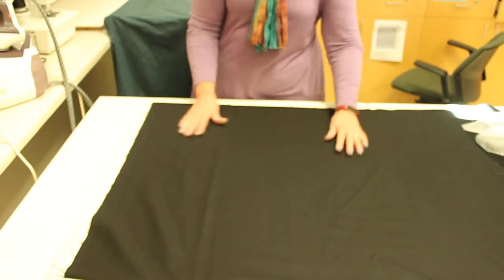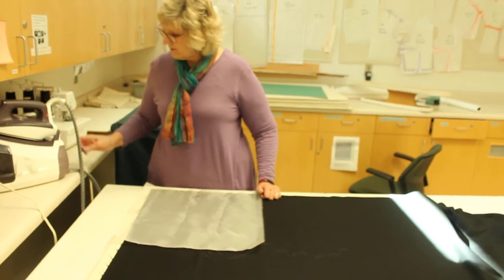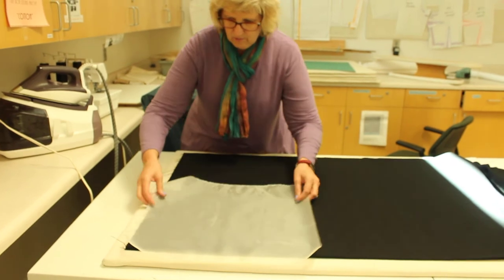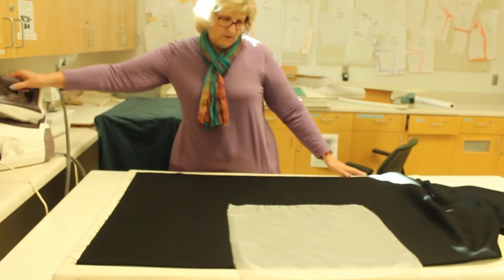Steaming your wool